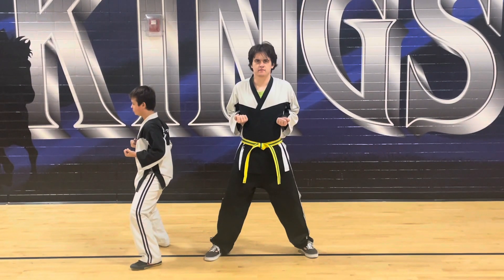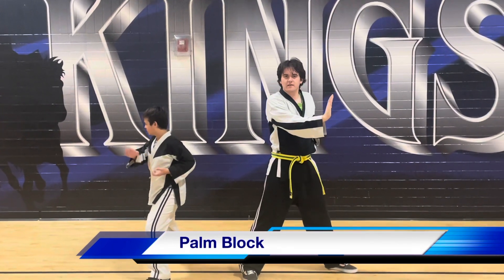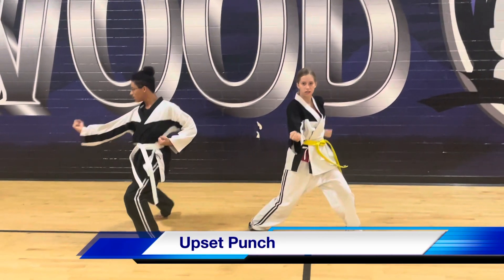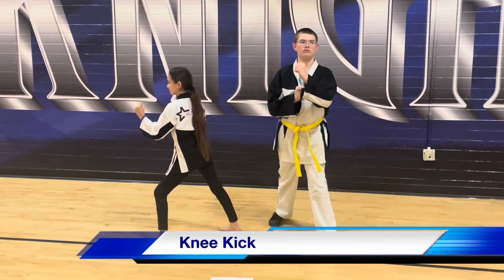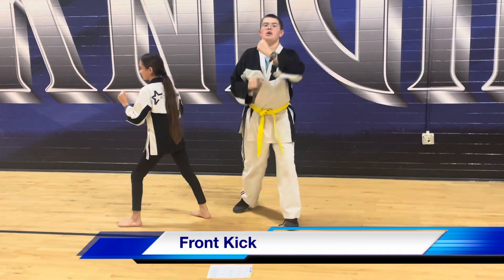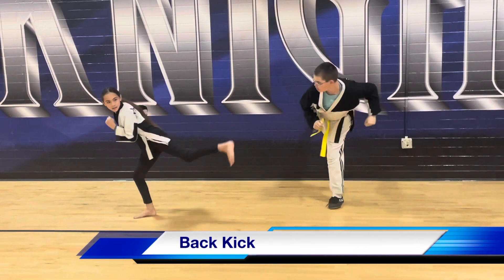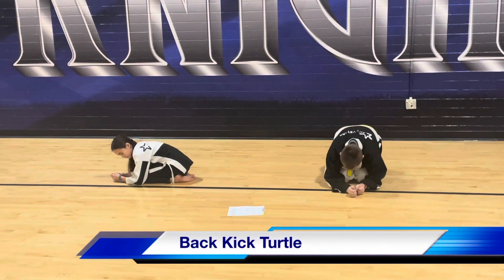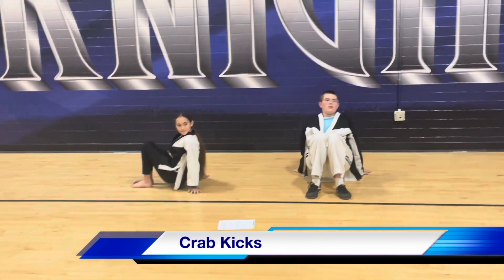ActivStars Yellow Belt Testing Blocks, Strikes, Kicks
This video is a project I have been requested to do for @activstars2365  @senseiseanmilligan

In this video you will see the blocks, strikes and kicks required for Yellow Belt Testing.